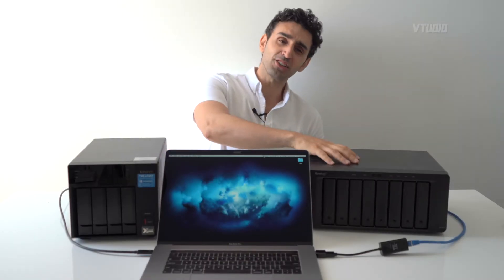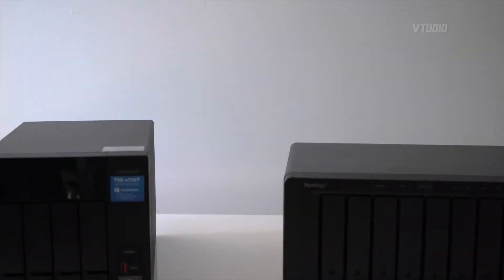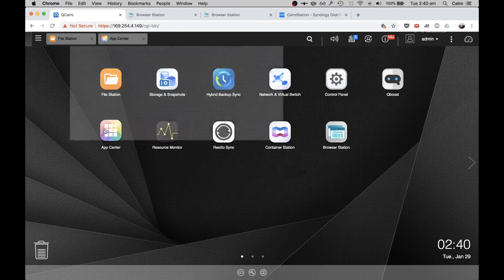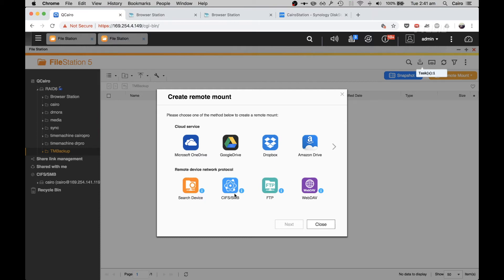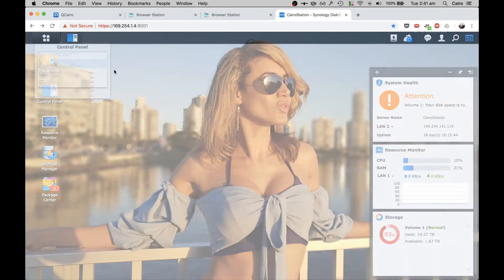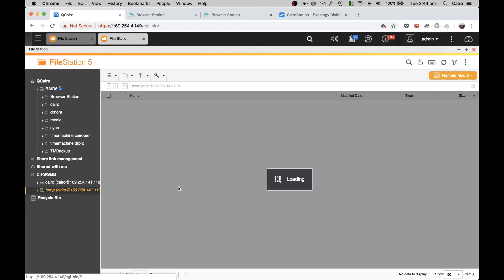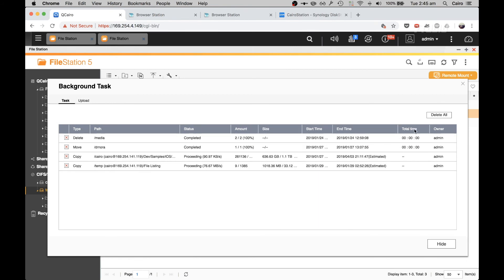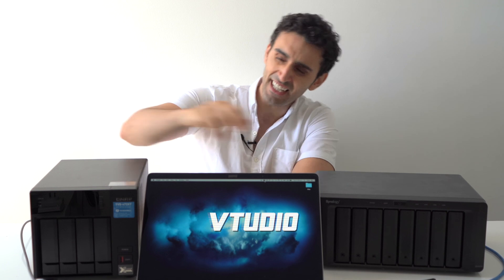How to Connect a Synology NAS to a QNAP NAS | Directly with SMB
In this walkthrough we setup a direct SMB connection from a QNAP NAS to a Synology NAS. You can also use this method to connect to other SMB/FTP/WebDAV devices.

GUIDE
Connect both devices to each others ethernet ports. Log into QNAP QTS. Download an app called Connect to Cloud Drive. Now in File Station you'll have an option to Remote Mount. Select Create remote mount and choose CIFS/SMB. Inside type in the IP address of the other connected NAS, you can get this by connecting to Synology DiskStation and looking at the IP address of the LAN port in use, and that's it.

SPECIAL THANKS
Thanks to QNAP for their NAS unit and for your viewing support. If you have any suggestions or would like to help us produce more videos, please